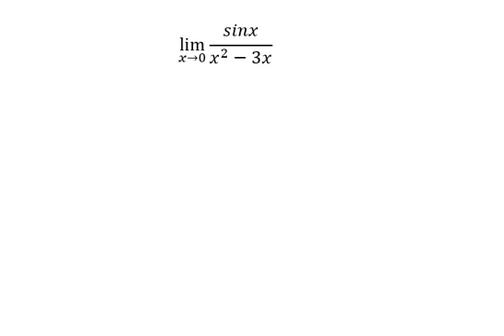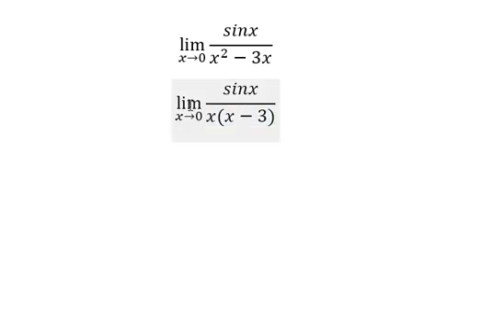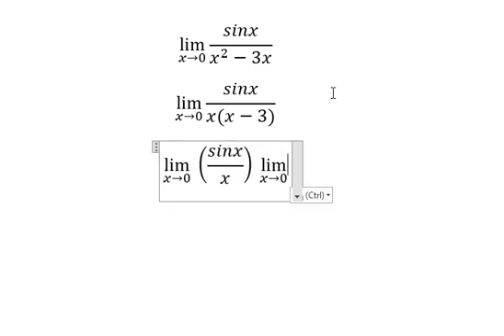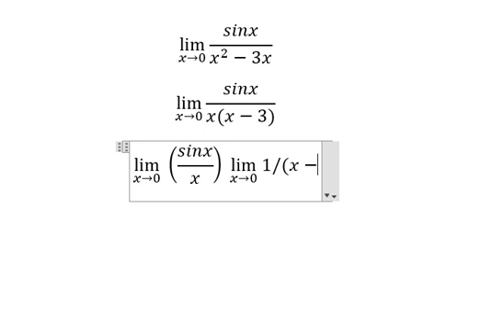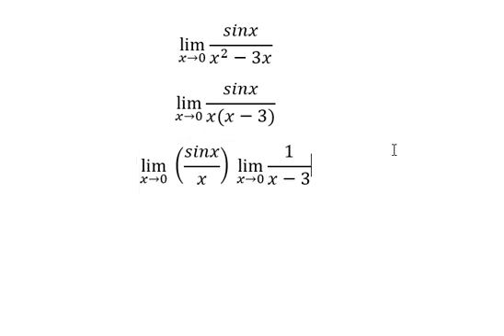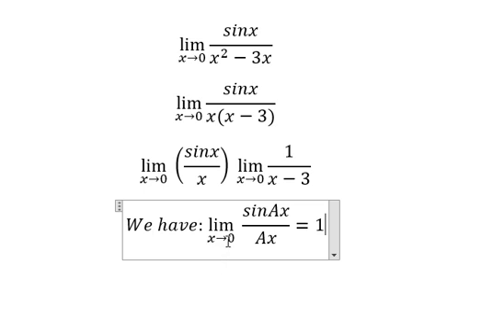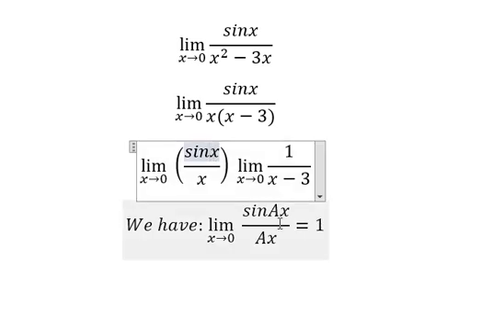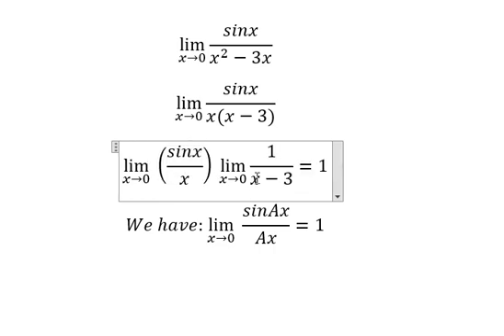Calculus Help: Find the limits - lim (x→0)⁡ sinx/(x^2-3x) - Techniques - SOLVED!!!